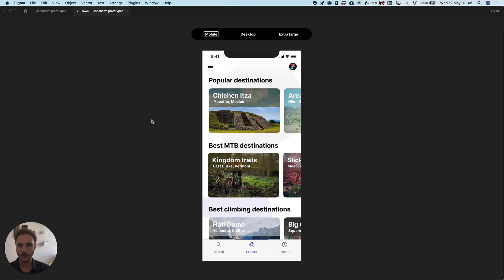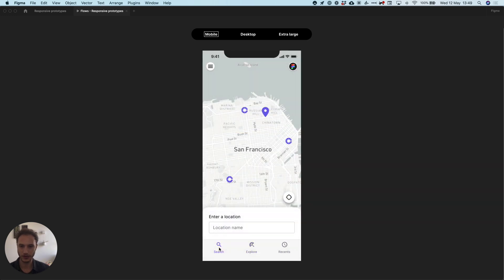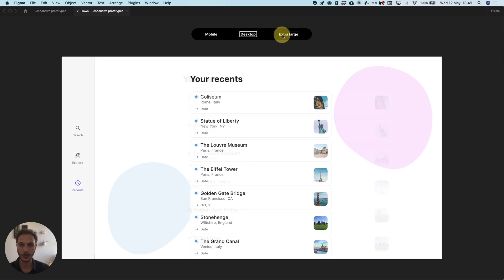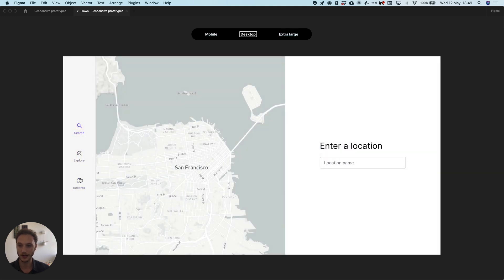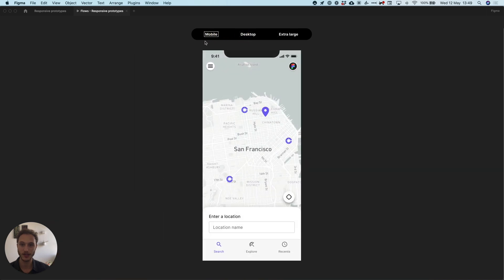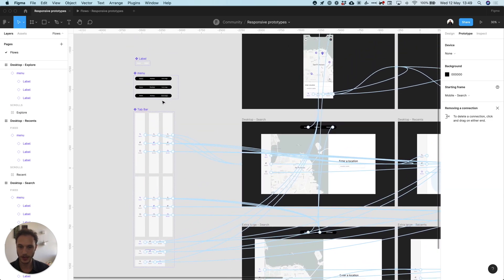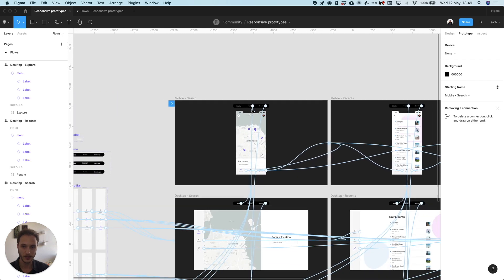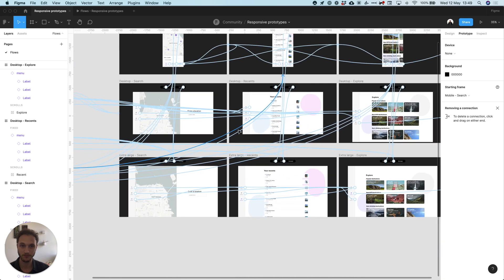Responsive prototypes using smart animate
By including a mini device size switcher in your prototypes, you can create smooth transitions between your different Frame sizes to test out what your prototypes look like at different break points 🎊